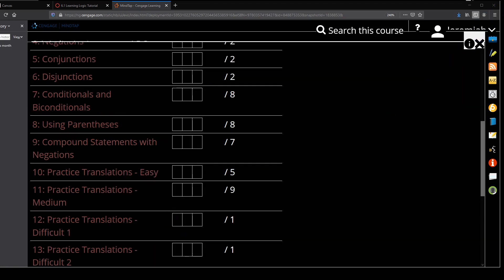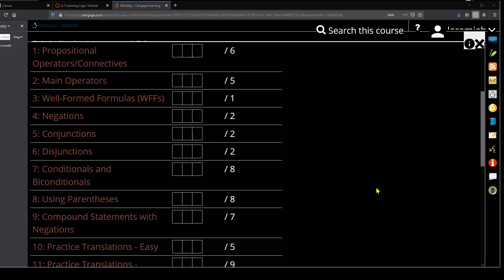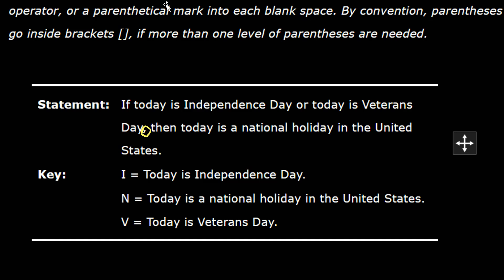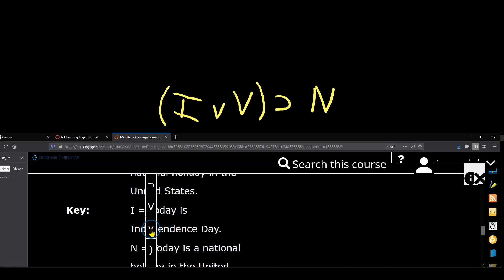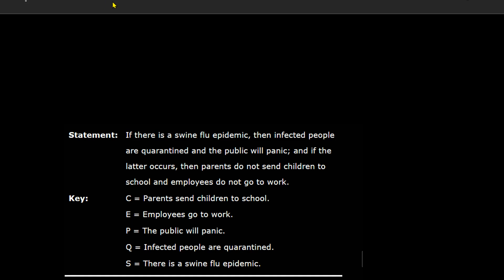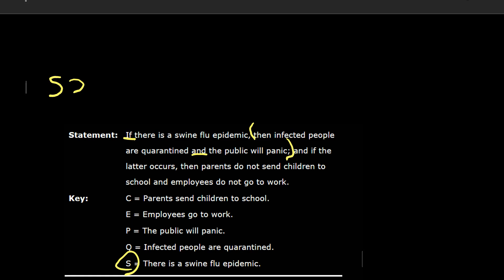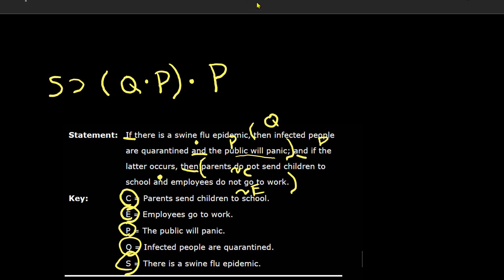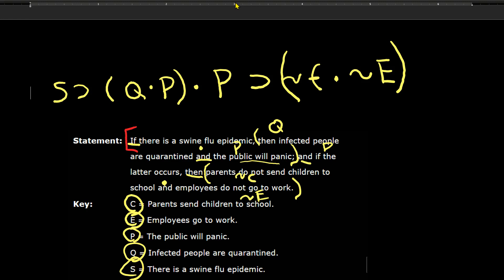Module 6.1 Sample Mindtap Question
How to work through questions from Hurley's Logic Mindtap Exercises for Section 6.1.